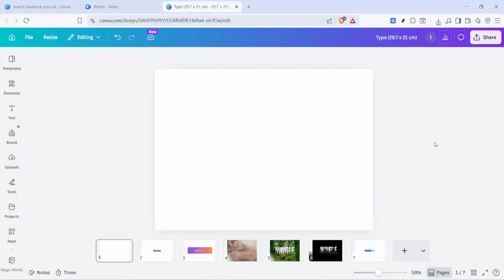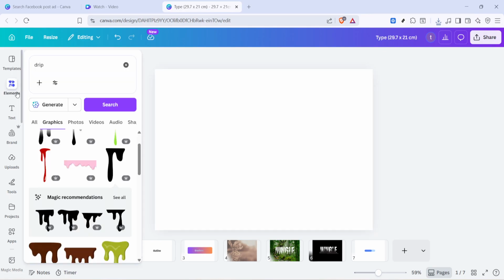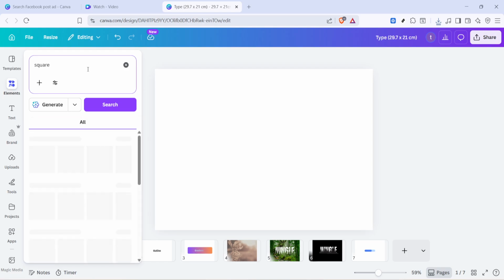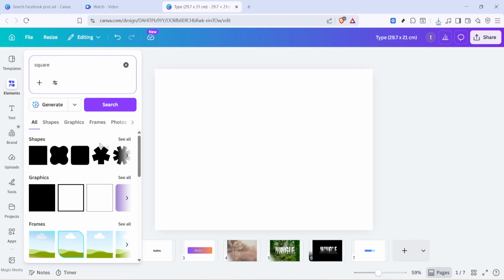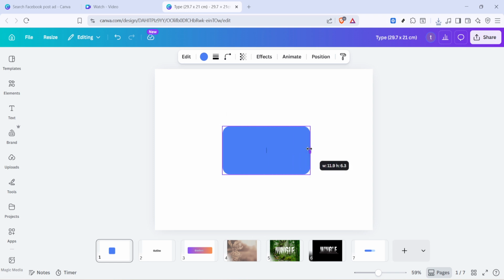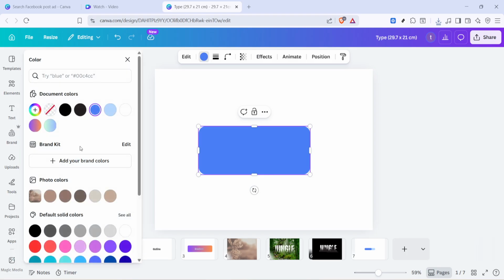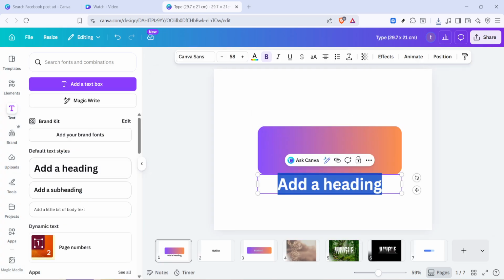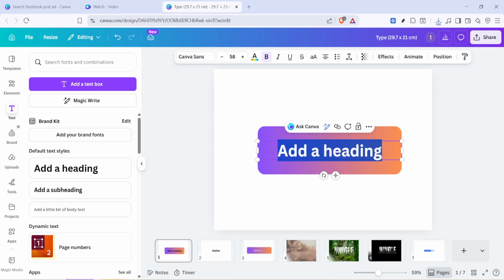How to create gradient text box with curved shadow in Canva (Step By Step 2026)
How to create gradient text box with curved shadow in Canva